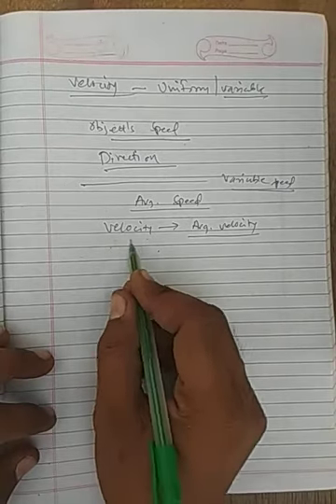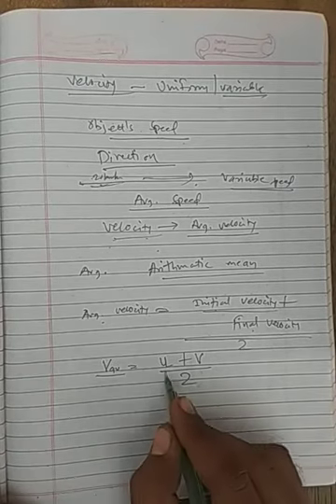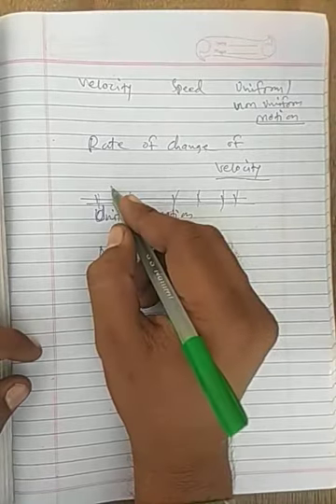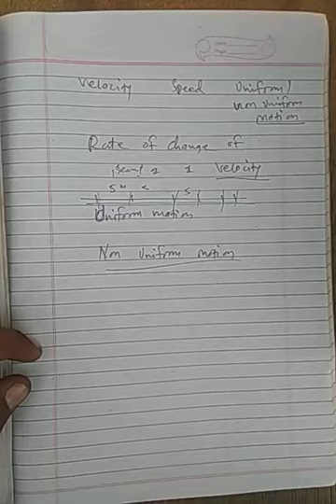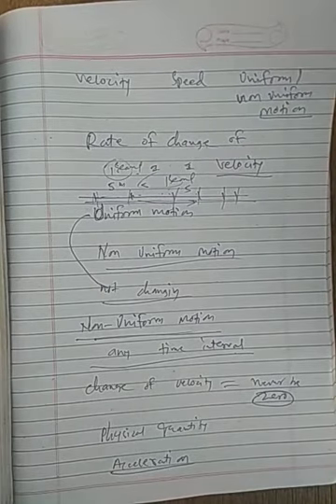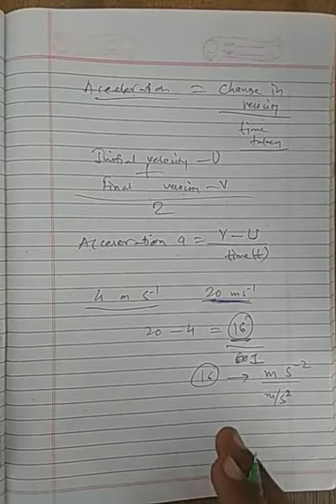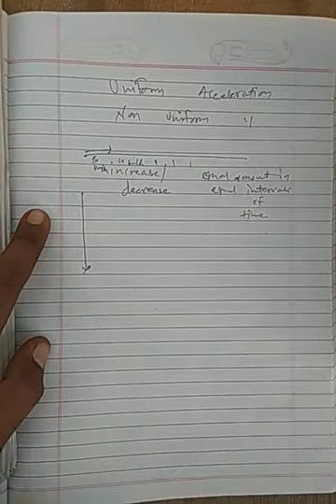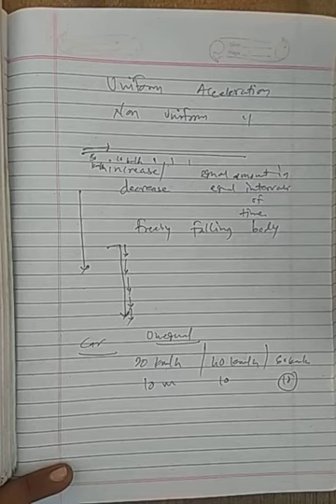Chapter-8 Part-2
9th Science- Motion